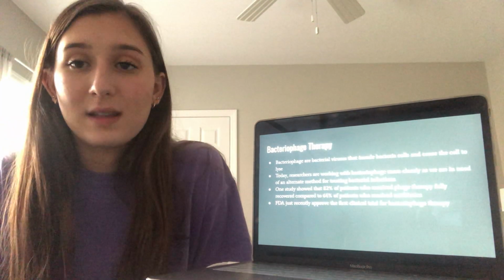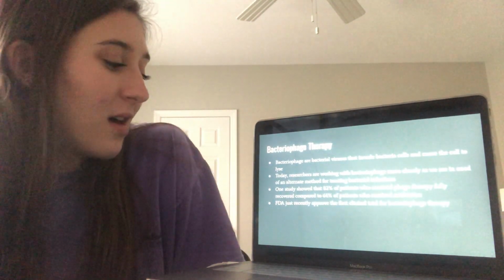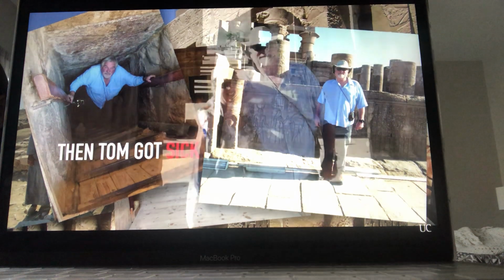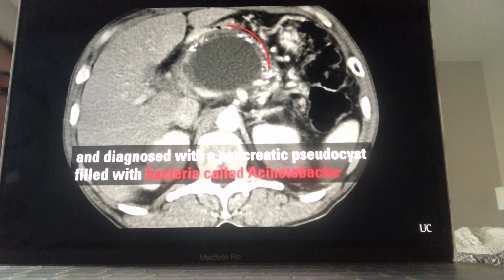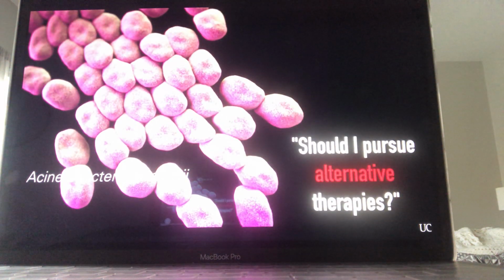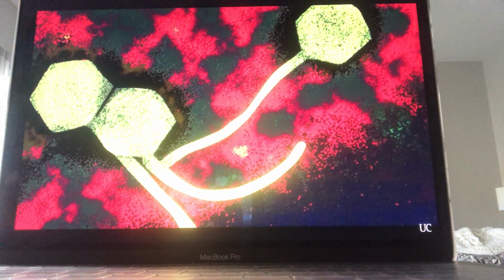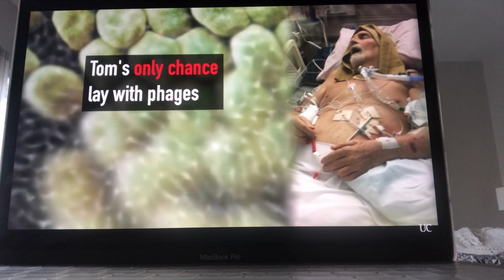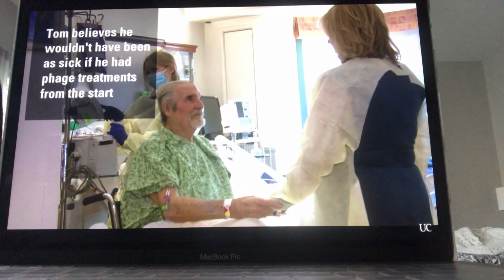Antibiotic Resistance and Bacteriophage Therapy